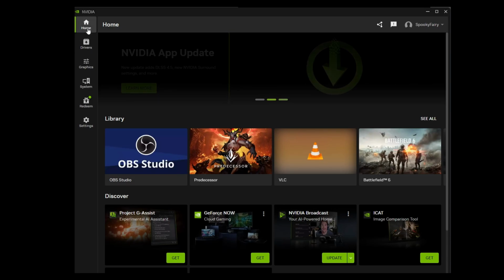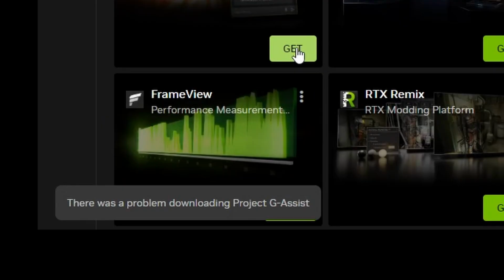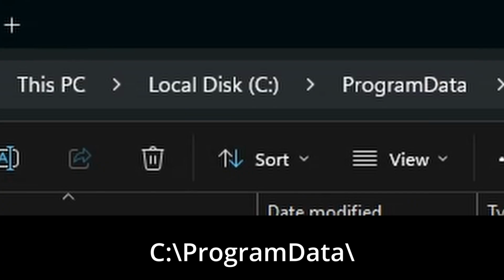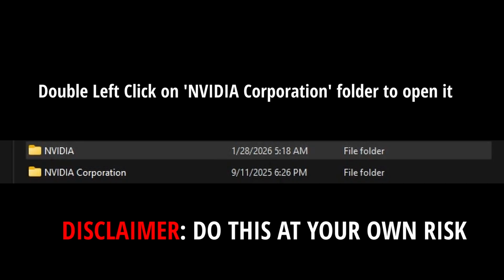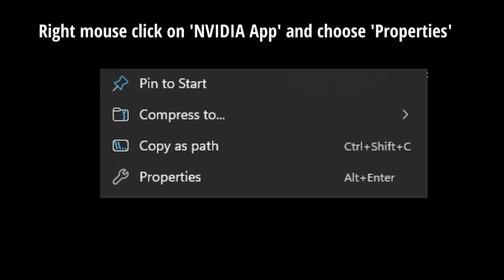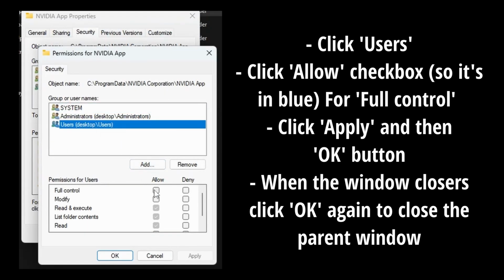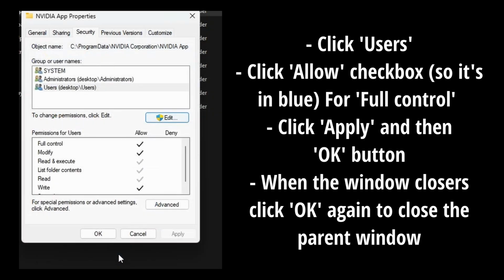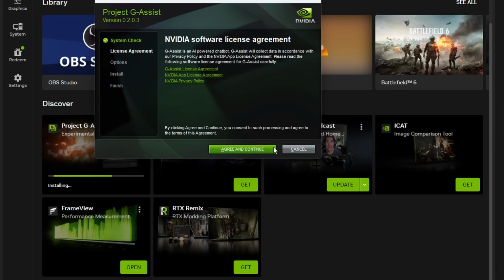How to FIX Nvidia App Driver/Apps Downloading Issues ("There was a problem downloading")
Quick guide how to solve problems with NVIDIA App not downloading drivers  or issues downloading G-Assist and other apps or if you get "There Was a Problem With NVIDIA App". This permission solution solve those issues for me. A step-by-step guide.